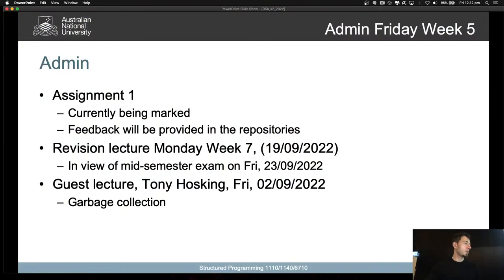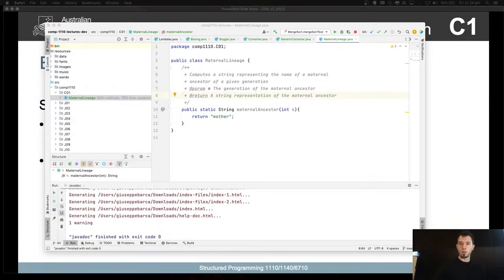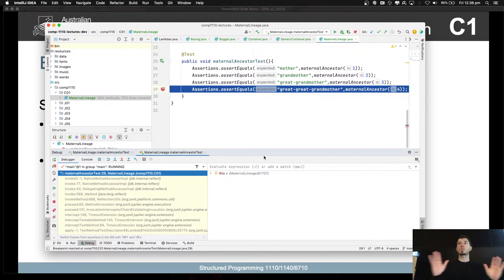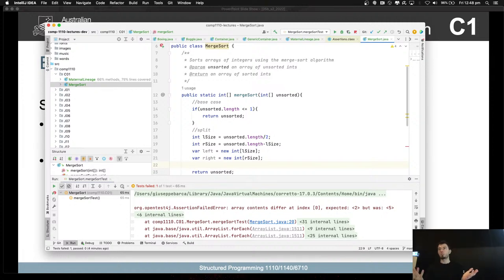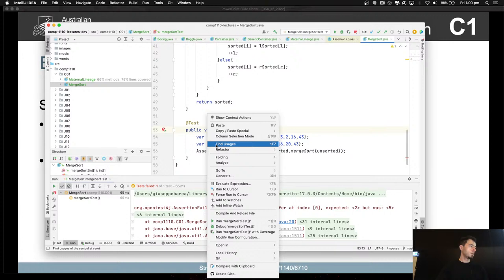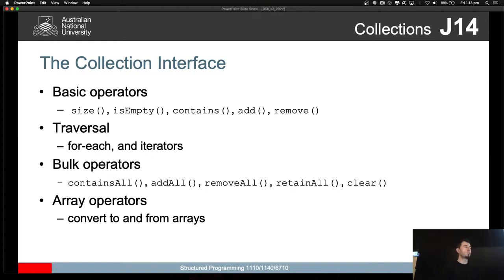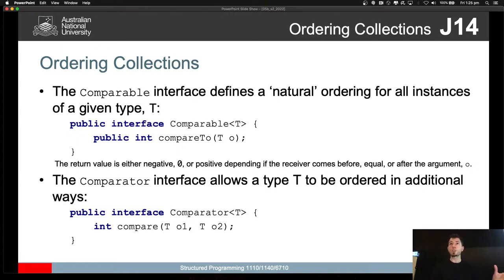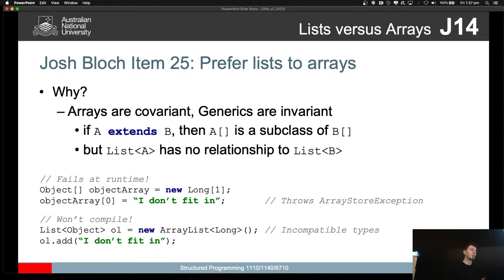Week 5 - Lecture 10